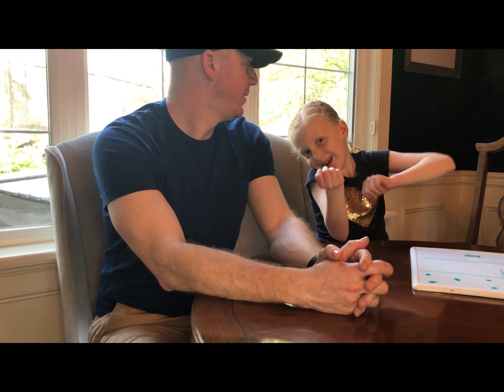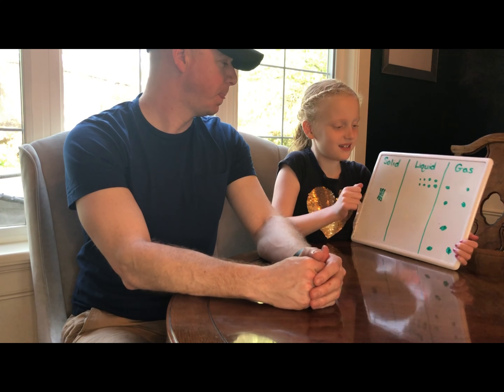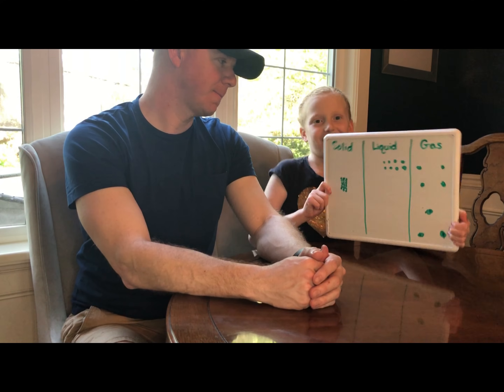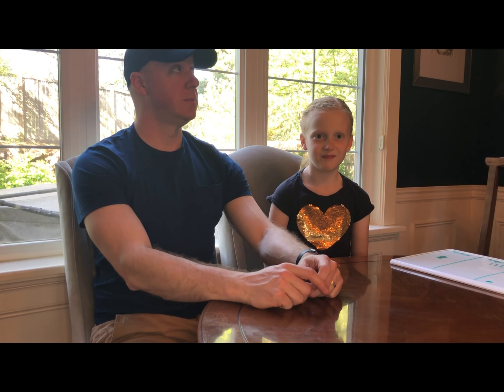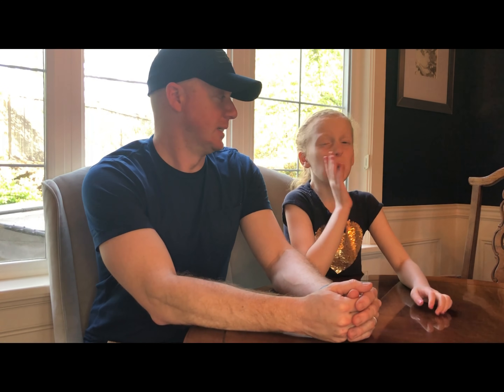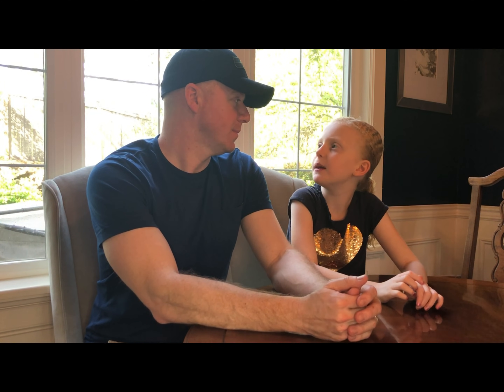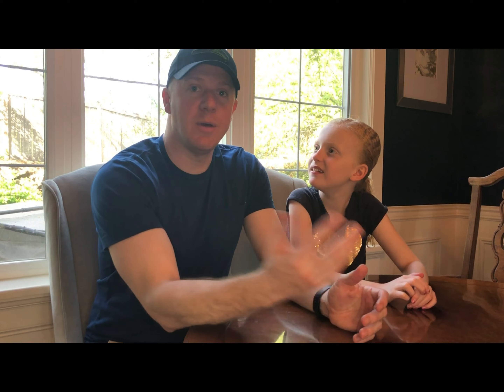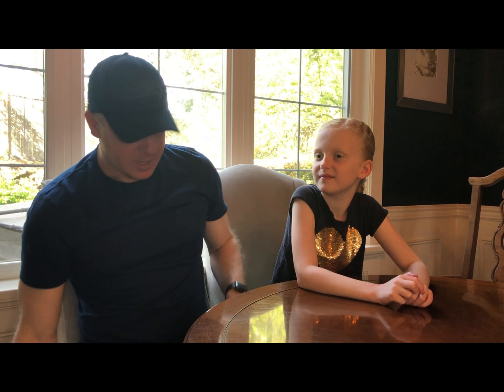DDSS I Episode 2 - Root Beer Floats & States of Matter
Selah and her dad explore the statesofmatter, their changes, and even carbonation in this fun exploration of ROOT. BEER. FLOATS! Two guest stars even make an appearance - so keep an eye out for them. Science fun for children of all ages!

Panic! At the Disco's The Greatest Show

WBP "Showtime"

Disney's "Finding Nemo"